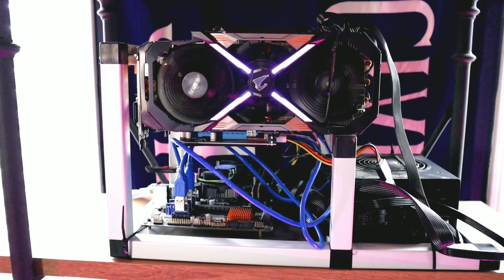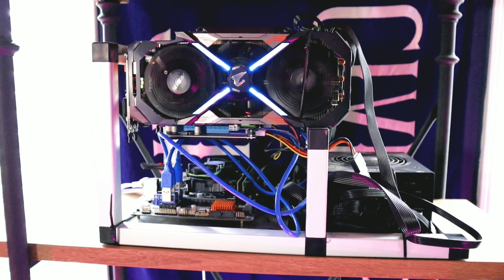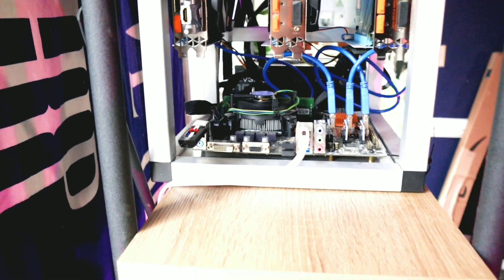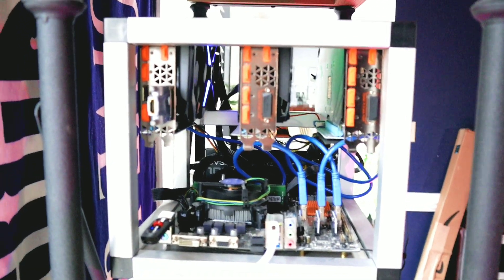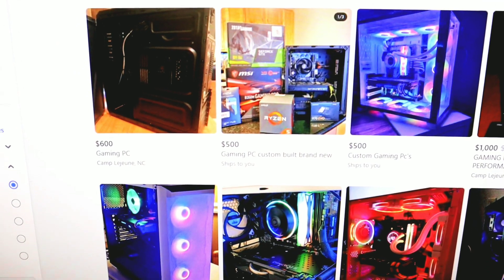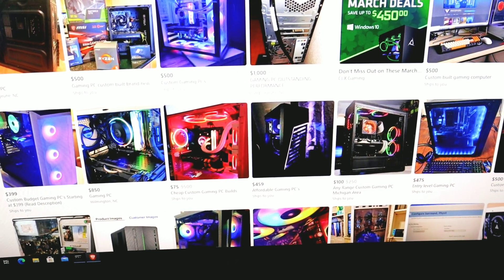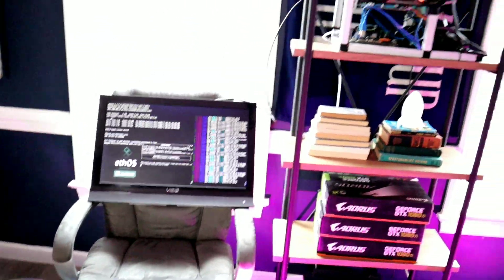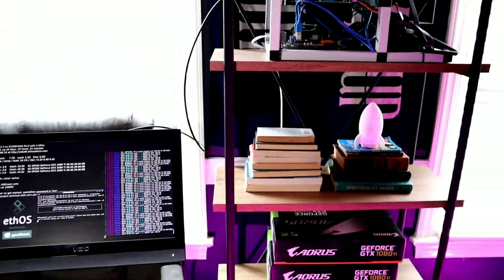My 3 X 1080ti GPU Mining Rig | 135 Mhs | How I Find Graphics Cards For Mining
My 3 X 1080ti GPU  Mining Rig
135 Mhs
How I Find Graphics Cards For Mining

In today's video I will be going over my mining rig. My 1080ti mining rig produces over 235 Mhs for mining Ethereum. It has been running nonstop for months. Completely passive income. I am getting ready to upgrade to a 2080ti mining rig. Watch the video for more.

Here are some pre built gaming pc's on amazon I have been looking at.

Here are some parts I use to build my GPU mining rigs

I am not a financial advisor. This video is for education purposes only. This is my personal mining rig and documentation of my experiences mining cryptocurrency at home.